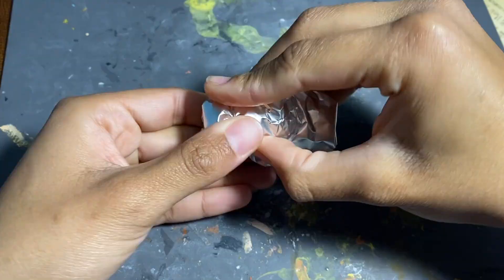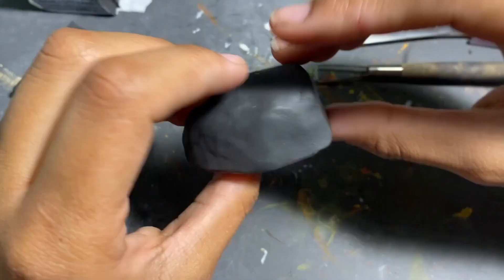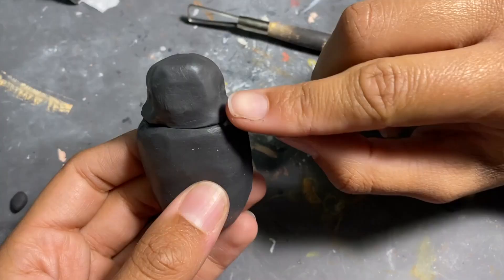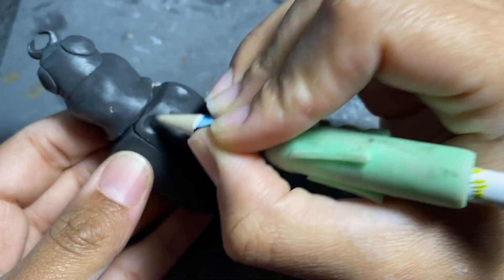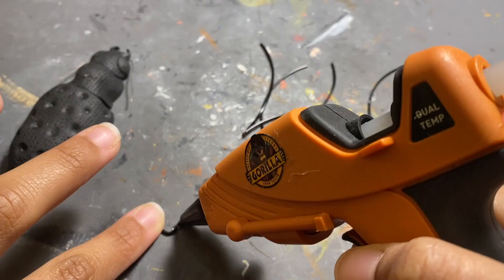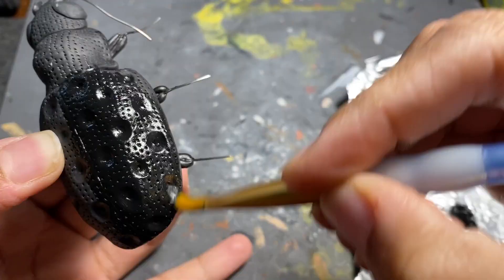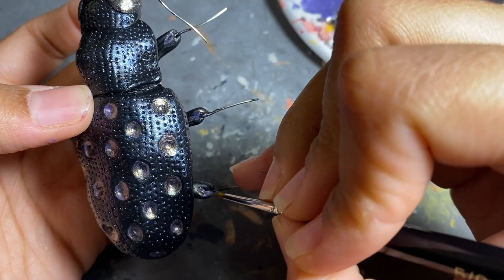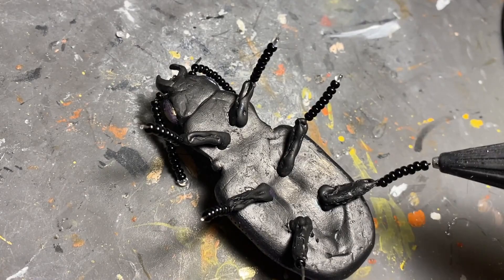Creating an Elaphrus Beetle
Hailing from the bogs of England, a variation of the Elaphrus beetle is what I shall be creating today.

Materials:

Tin Foil
Black  Polymer Clay
Black acrylic paint
Dragonfly Glaze Red-Violet-Blue Color Changing Top Coat
Folkart Acrylic Color Shift Paint in Plum Flash
Folkart Acrylic Color Shift Paint in Blue Violet Flash
16 guage black wire
32 guage silver wire
Wire Cutters
Black glass beads (8/0 Seed Beads, specifically)
Sculpey Gloss Glaze
An Oven
A love for shiny shimmery ooo ahh

(つ✧ω✧)つ